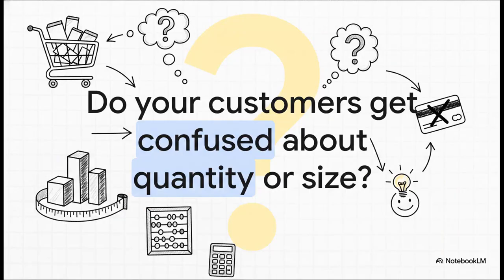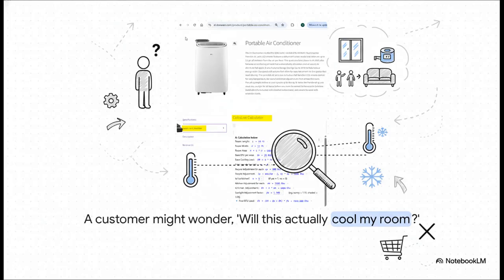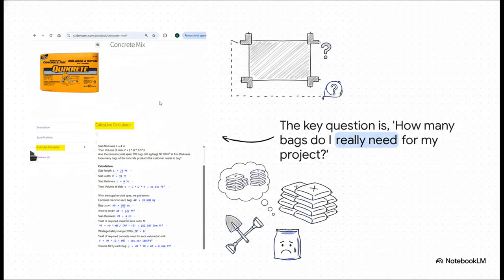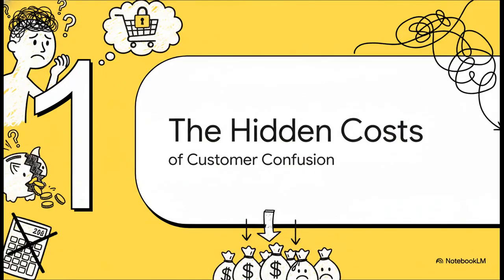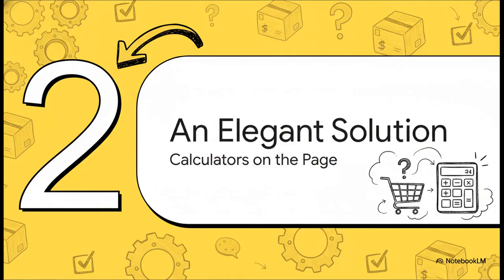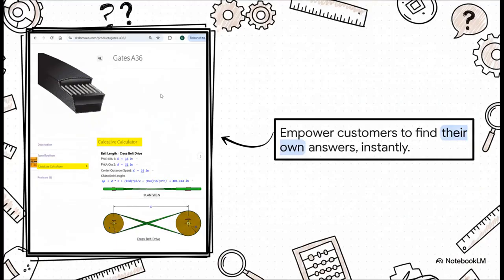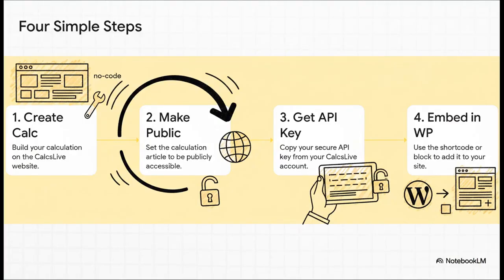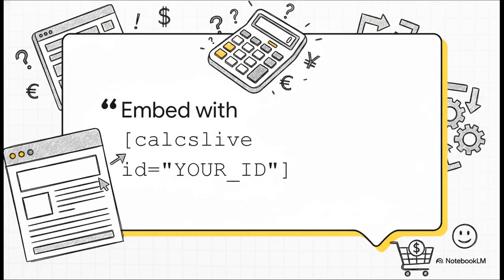WordPress Plugin - Live Unit-aware Calculator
Empower your WordPress website with the CalcsLive Article Embed plugin, the ultimate tool for adding interactive, unit-aware calculations to your pages without any coding. This plugin is designed to enhance e-commerce product pages, technical documentation, and educational content by providing visitors with real-time results as they adjust inputs and units.

Key Features of this Plugin:
• Real-Time Unit Awareness: Automatically handles complex conversions, such as turning room dimensions into BTU requirements or slab volume into the number of concrete bags needed.

• Interactive User Experience: Visitors can change values and units directly on your page to see instant updates.

• Easy Integration: Use a simple shortcode ([calcslive id="..."]) or the Gutenberg block with a live preview.

• Zero Theme Conflicts: Everything runs securely inside an iframe, ensuring no JavaScript conflicts with your existing theme.

• Responsive Design: Calculations look great and function perfectly on all screen sizes.

Real-World Examples Featured in the Video:
• AC Sizing: A calculator that helps customers choose the correct portable air conditioner capacity based on room size and environmental factors.

• Concrete Mix: A tool for calculating the exact number of bags required for a specific project.

• Technical Specifications: Engineering tools like the Gates A36 belt selection calculator for interactive technical sizing.

Quick Setup Guide:
1. Create and publish your calculation article at CalcsLive.com.
2. Install the plugin and enter your API key in the WordPress settings.
3. Add your calculation to any page or product using the article ID.